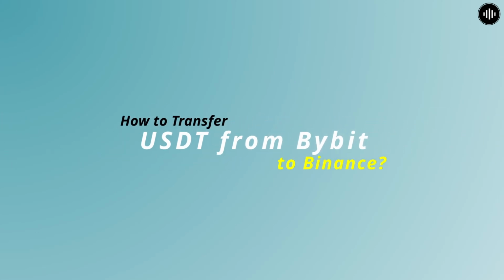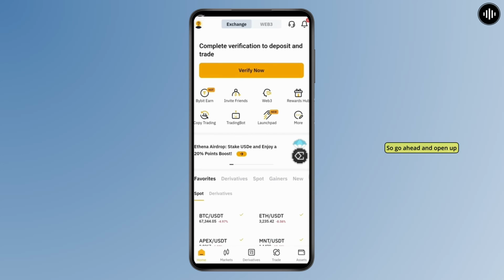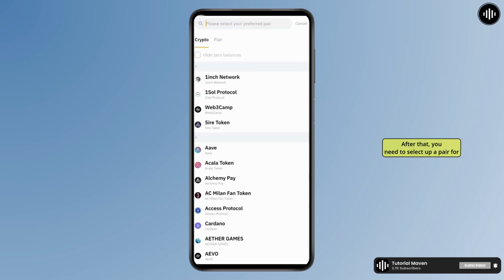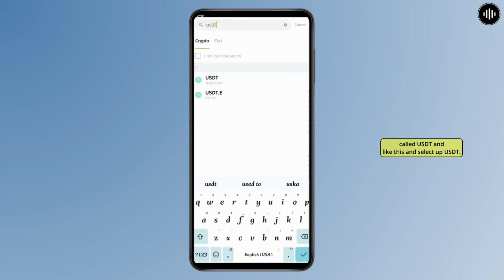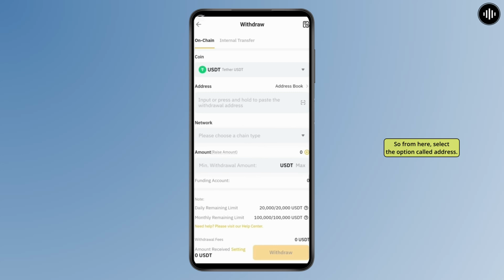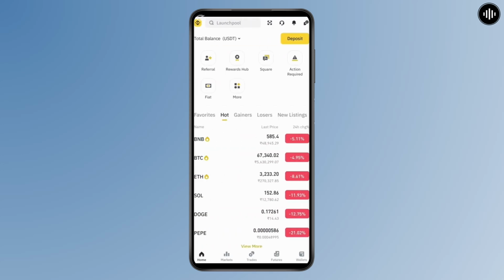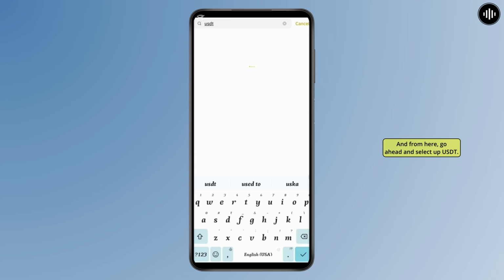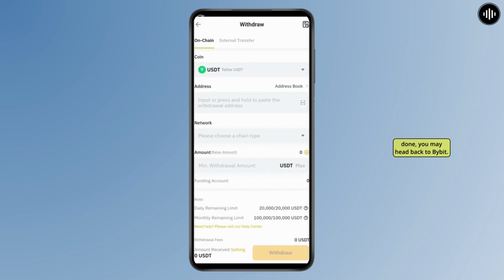How to Transfer USDT from Bybit to Binance?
Want to transfer USDT from your Bybit account to Binance? This video will guide you through the steps on how to transfer USDT from Bybit to Binance quickly and securely. Whether you're asking, "How do I send USDT from Bybit to Binance?" or need help with the transfer process, this tutorial has you covered. Learn how to select the correct network, avoid common mistakes, and complete your transfer with ease. Watch now to see how you can move your USDT from Bybit to Binance today!

Timestamps:
00:00 How to Transfer USDT from Bybit to Binance
00:06 How Do I Send USDT from Bybit to Binance?